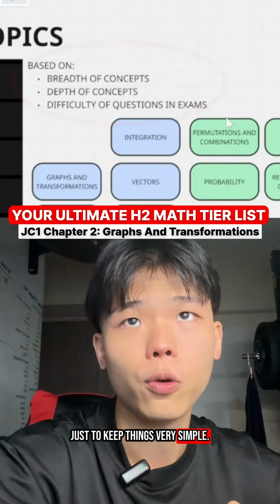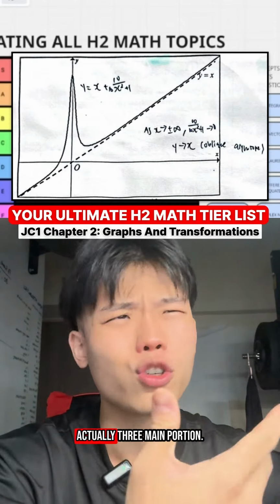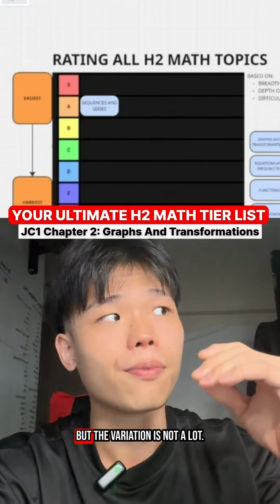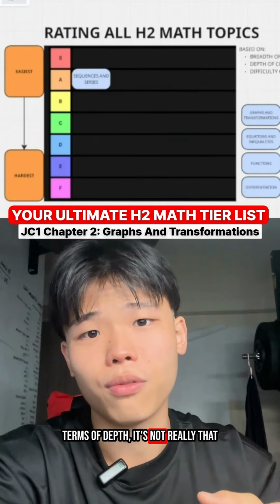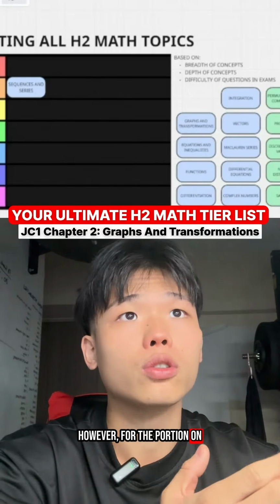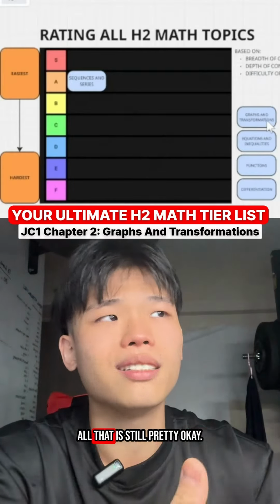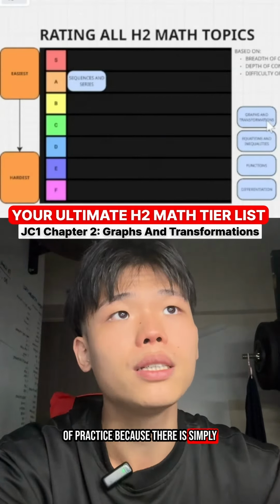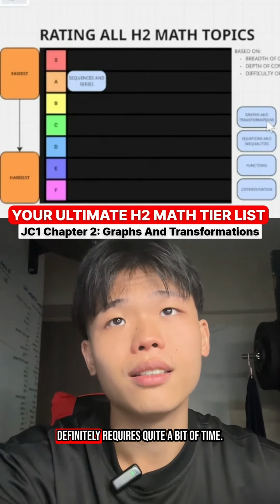Your Ultimate H2 Math Tier List: JC1 Chapter 2 Graphs And Transformations